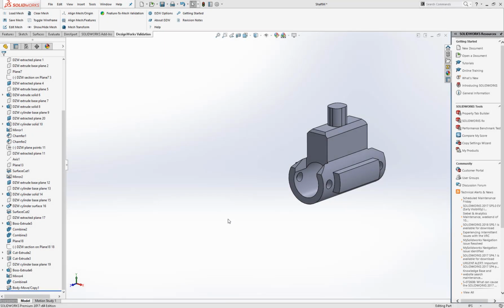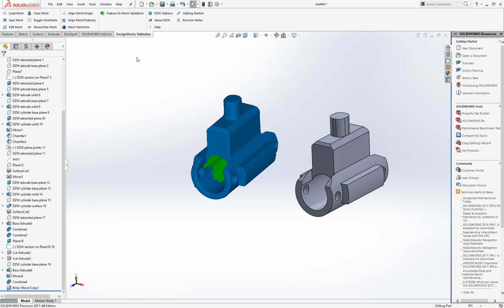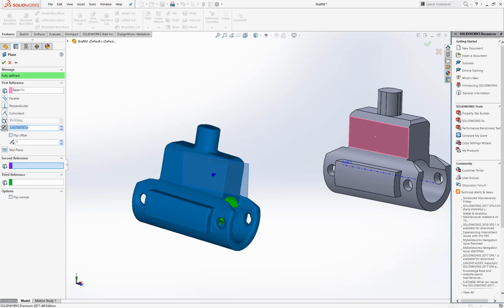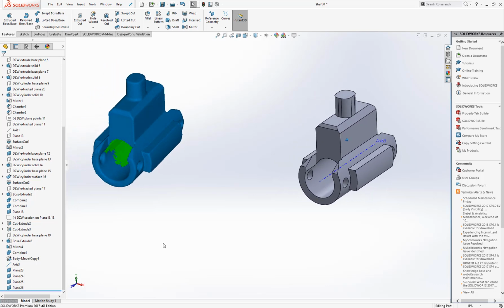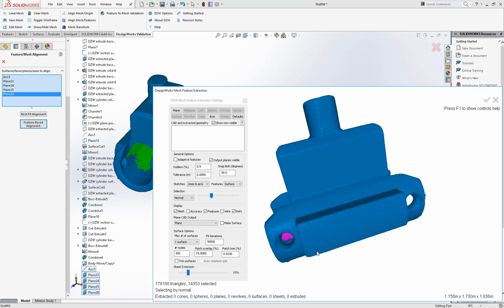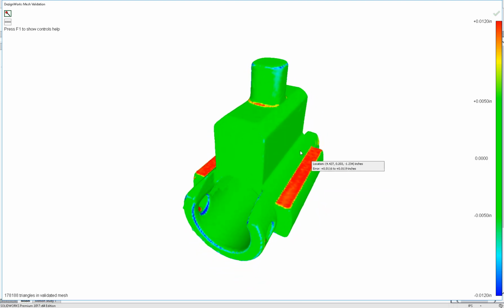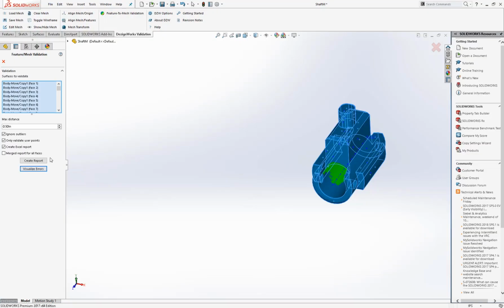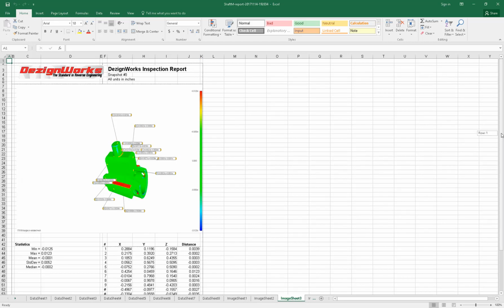Dezignworks 18 Solidworks Inspection: Datum Alignement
Dezignworks 18 for SW Inspection: Demo of using planes and axial features to align 3D scan data to existing CAD model, with inspection report graphics